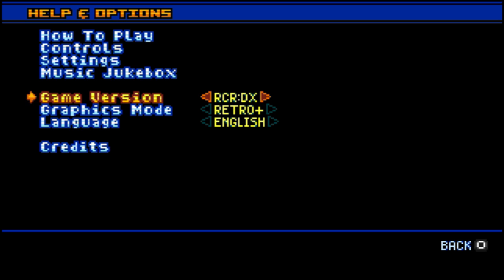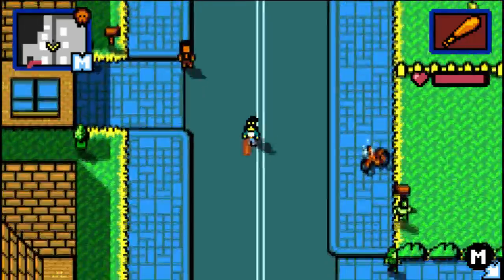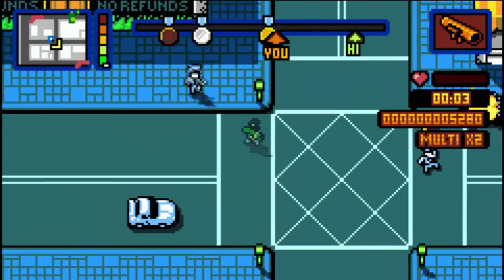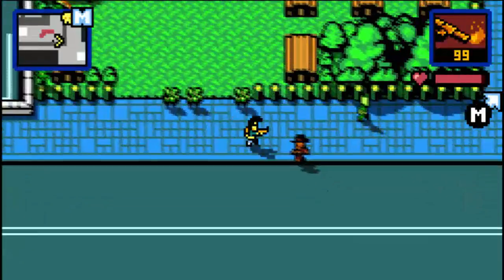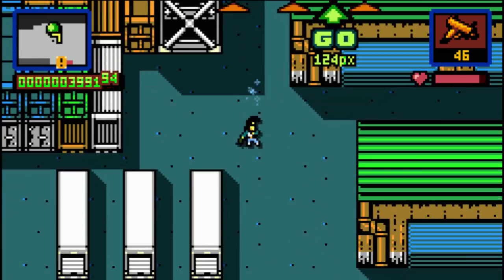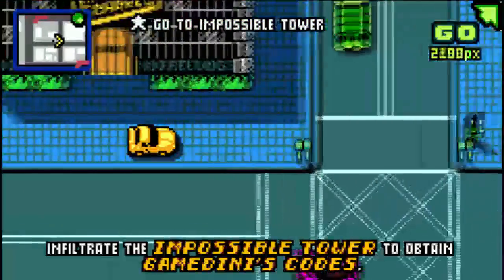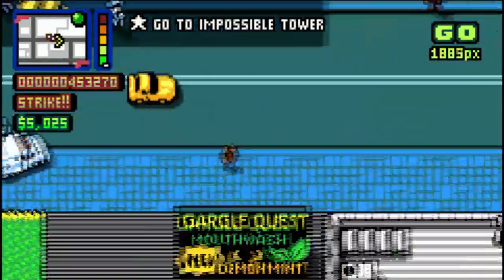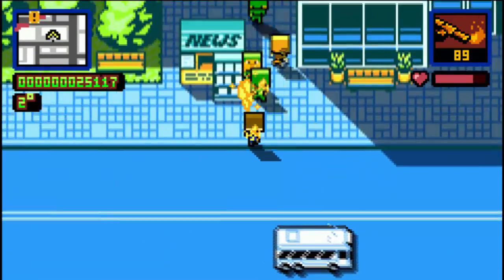Retro City Rampage DX Vita Gameplay